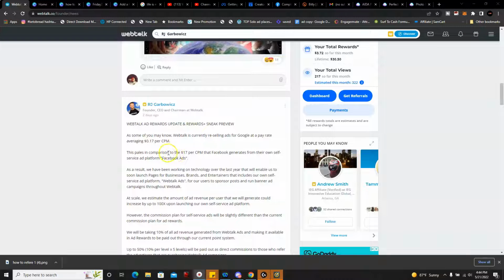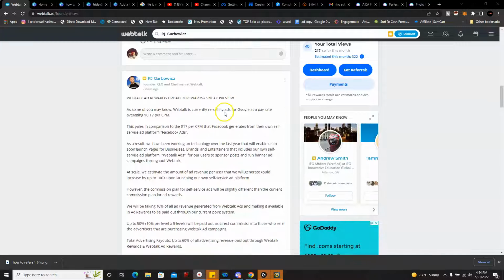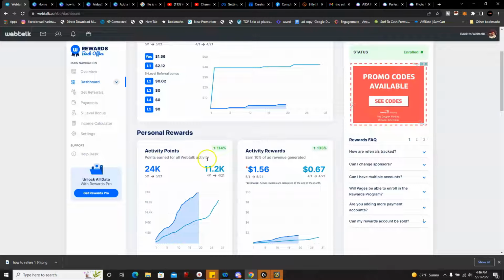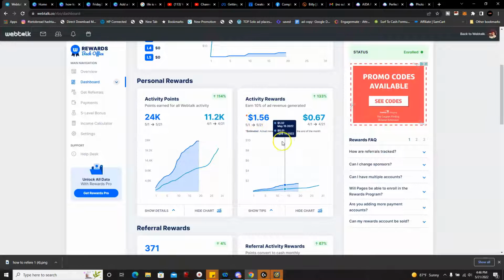How to make money from your phone 2022 | Webtalk Rewards Program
How to make money from your phone 2022

You’re tired of seeing ads on social media?

webtalk is a new social media platform that pays you to post. Up to 10% of the ad revenue you help generate, personally and from referrals. 10% residual commissions on PRO upgrade referrals. 10% commissions on all other referral purchases. On all purchases made by your referrals for all products and services planned in the future. Facebook's averages $29.56 per user but you want see a dime of it!
 webtalk is an innovative way to make money online while connecting with people around the world through your posts and content, without having to worry about annoying ads or algorithms that limit what can be shared or seen! It’s time for something different

The best ways to earn with app 2022
Webtalk review
how to make money from an app  2022
the best ways to make money with your phone  2022
legit ways to make money with an app
webatlk rewards program
webtalk review 2022
legit ways to earn money online 2022
webtalk
the best ways to earn online 2022
legit ways to earn money with an app